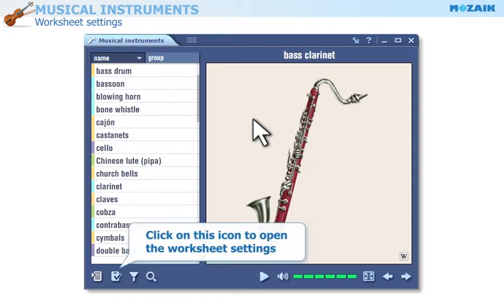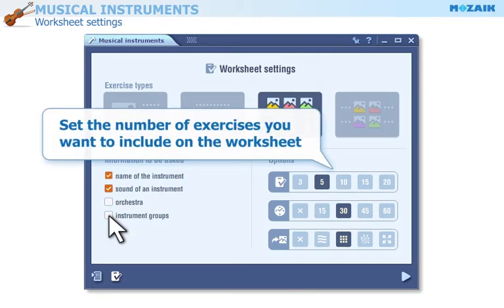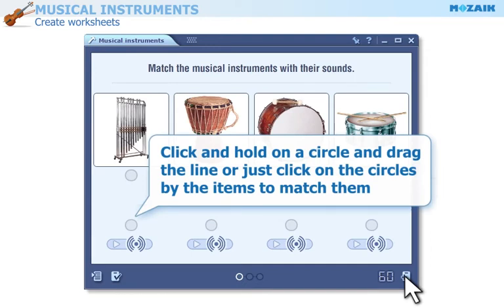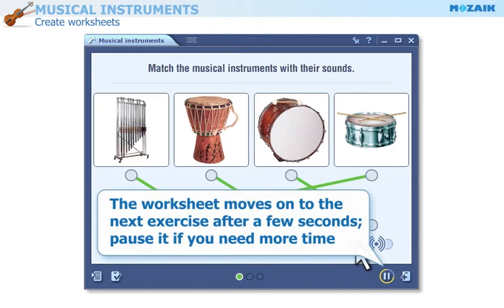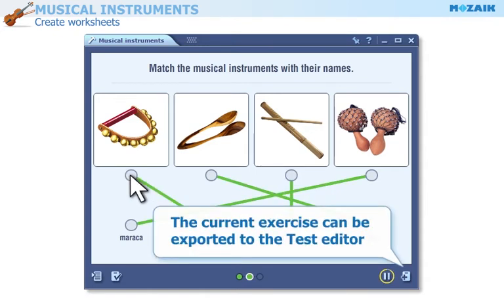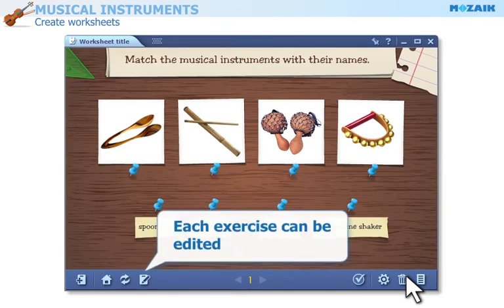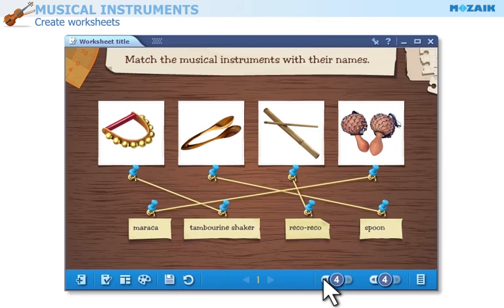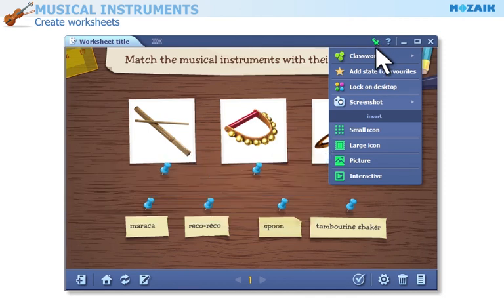mozaBook Interactive Teaching Software - Instruments worksheet tutorial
Please find more info below!

In this short video we show you:
- how to use the Musical instruments tool